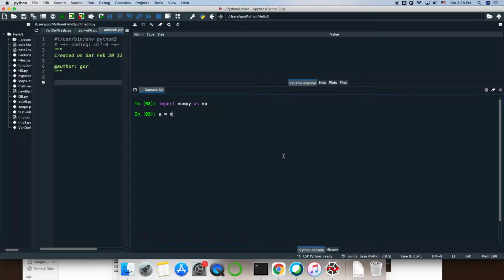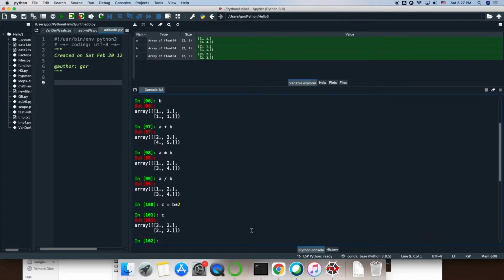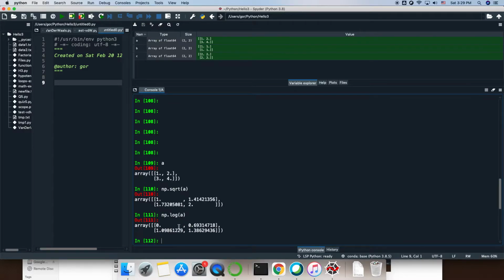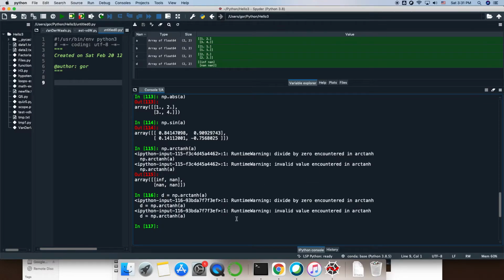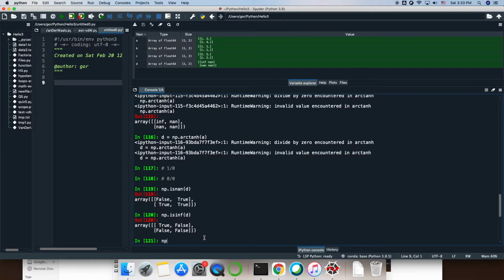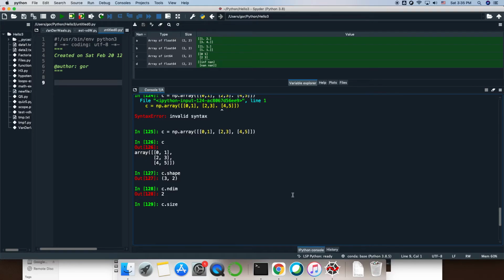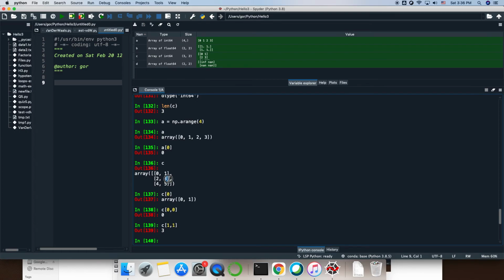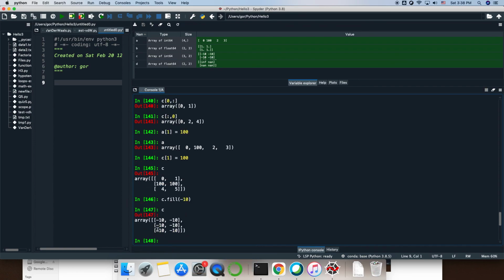18 NumPy Operations on Arrays